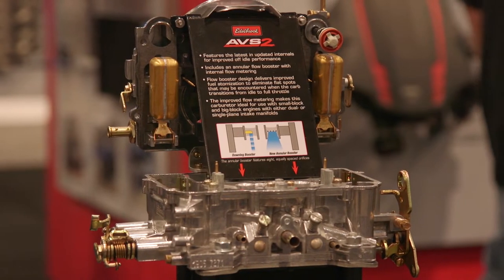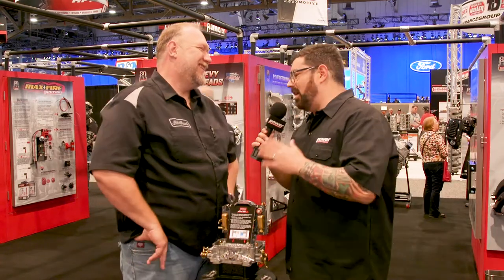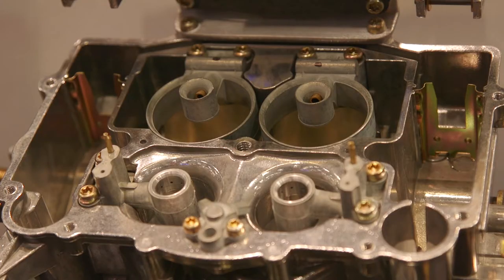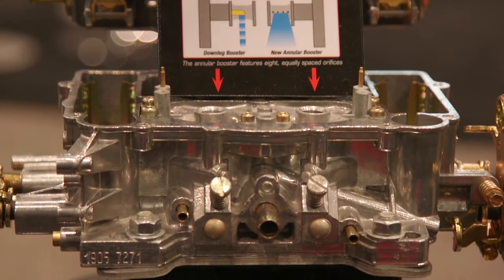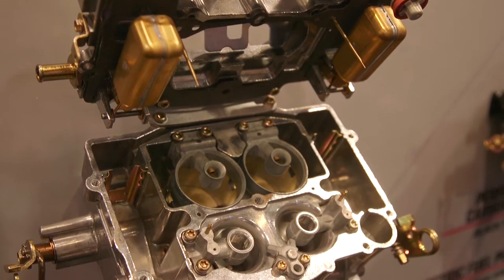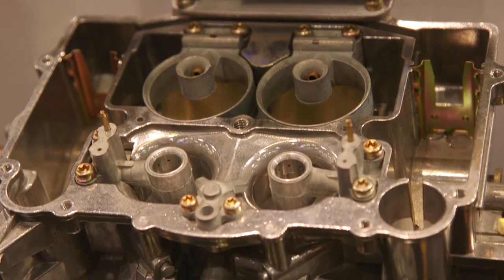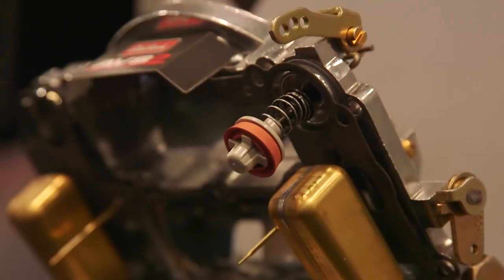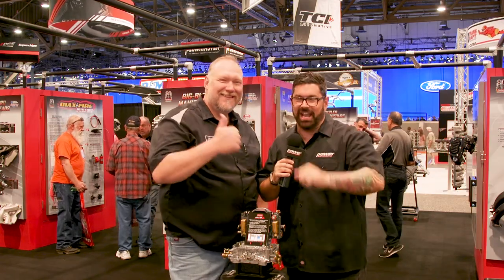Edelbrock AVS2 Series Carburetor - SEMA 2017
The AVS2 Series is the next generation in Edelbrock carburetors. The AVS2 features annular flow primary boosters with a new calibration for improved off idle and cruising performance.